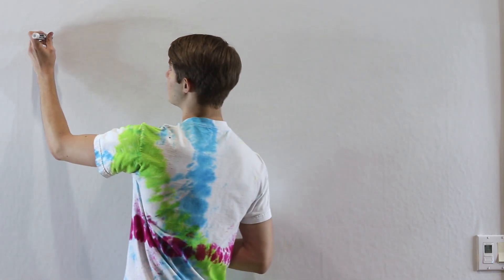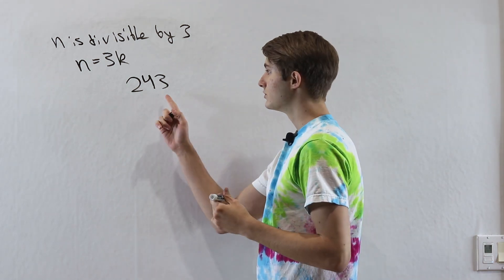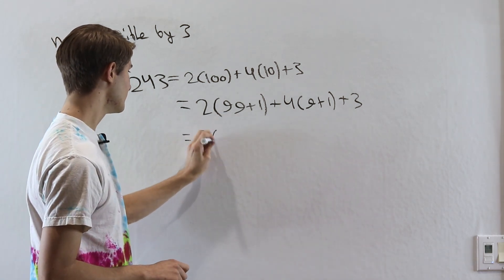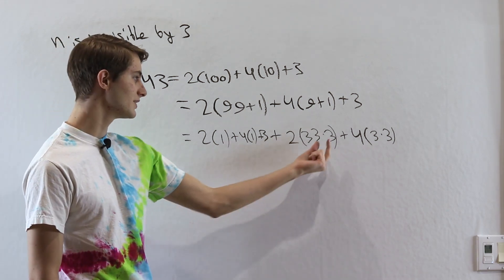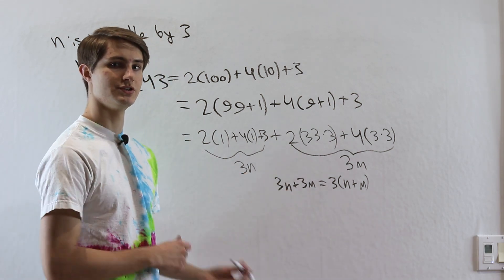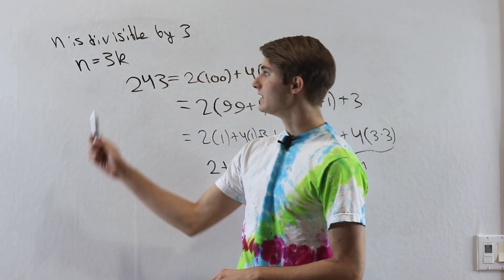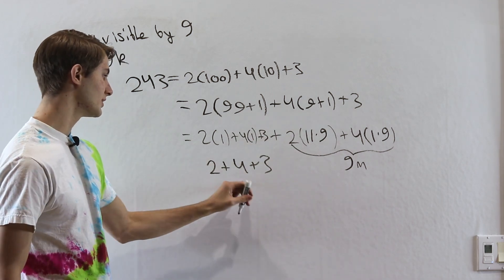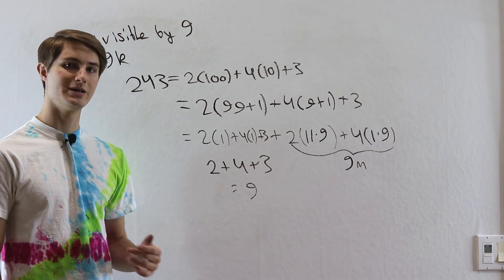Divisible by 3 & 9: Why add the digits?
We've all seen the trick for figuring out whether a number is divisible by 3 or 9. But why does it work? Why can we just add up the digits?